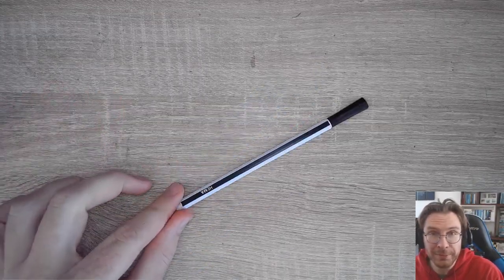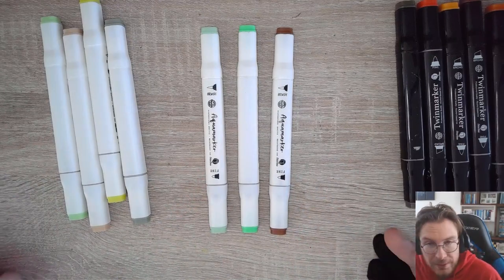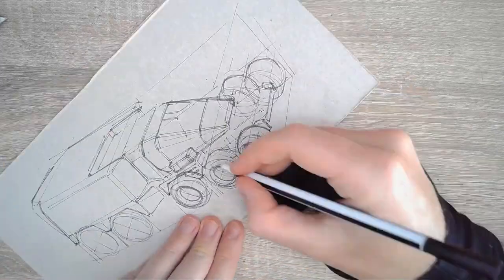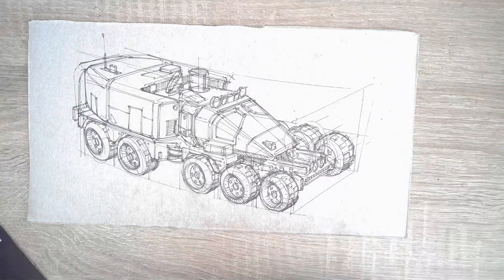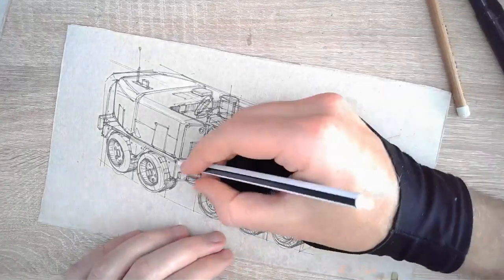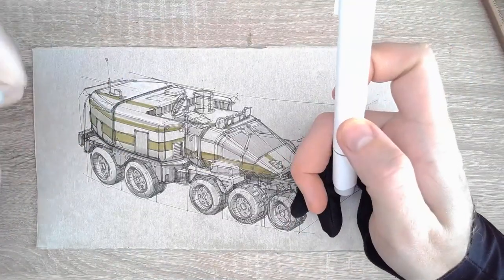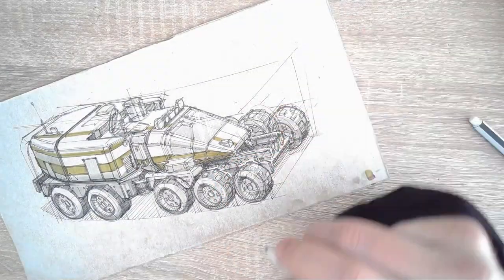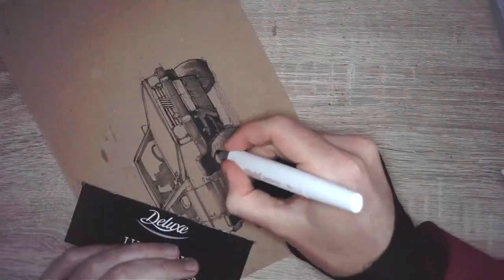Cheap drawing supplies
Drawing supplies don't have to be super expensive. Every now and then I feel the need to make a video that hammers this point home.

00:00 - Intro
00:30 - Cardboard used in this video
01:21 - Fineliner used in this video
01:41 - Markers used in this video
03:14 - White pencil used in this video
04:03 - Line sketching
06:43 - Adding highlights with the white pencil
07:09 - Trying out the aqua markers
08:19 - Adding accent color with marker
08:52 - Shading with markers
11:37 - Bonus sketch

audio
Me and you by Oliver Michael - Artlist
2AM by FewDoors - Artlist